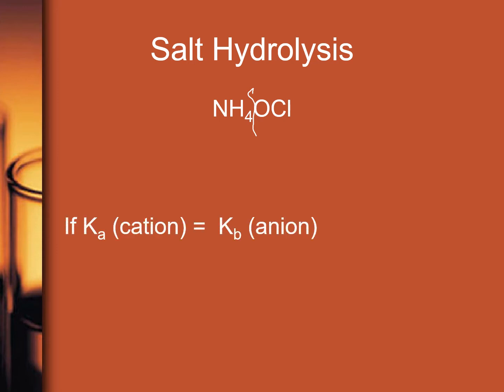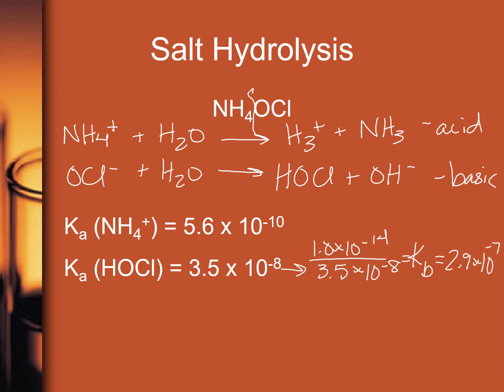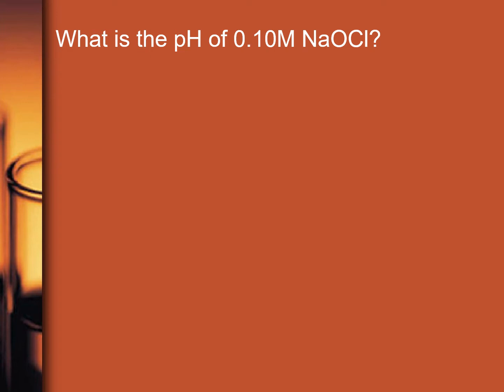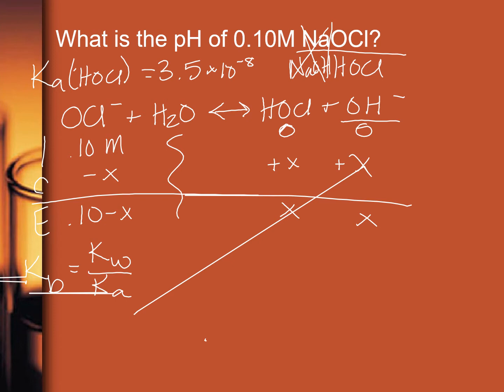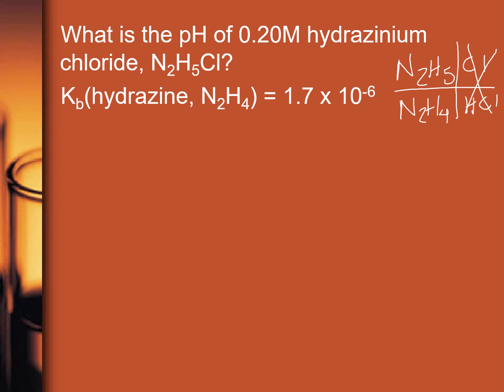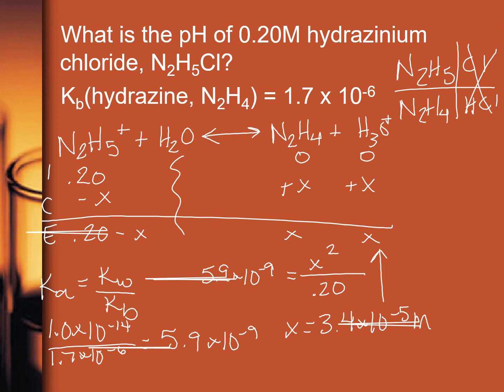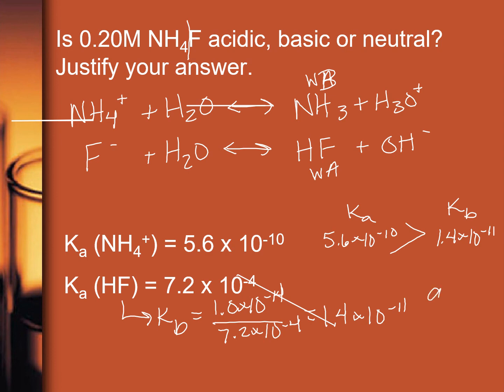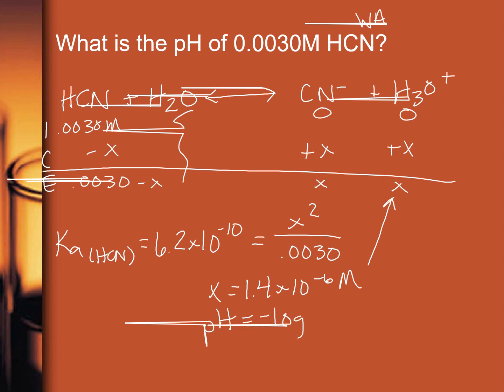Salt Hydrolysis Notes Continued